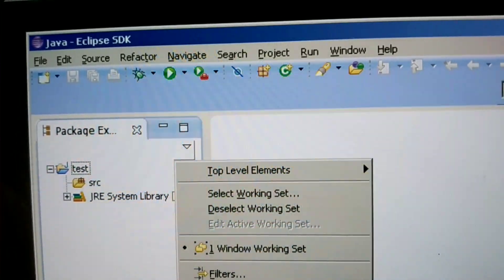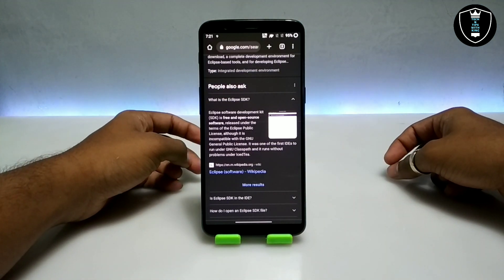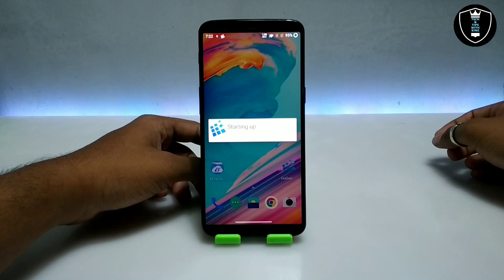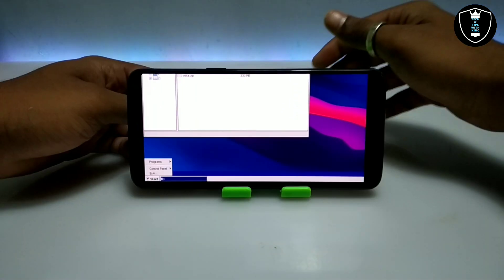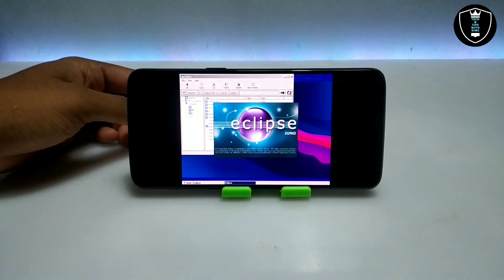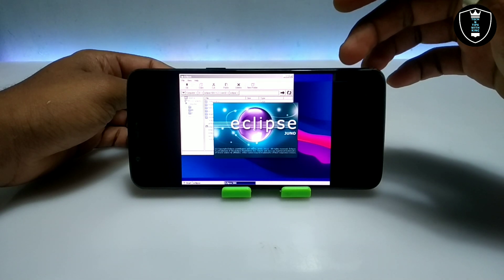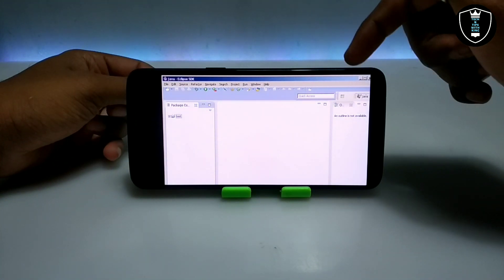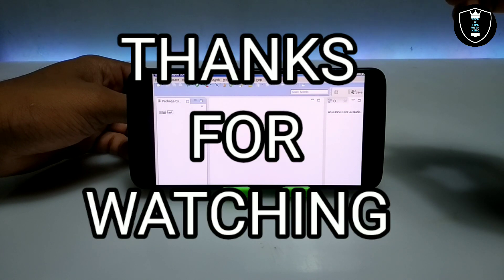Eclipse Juno Software in Android Smartphone Using Exagear Windows Emulator | PC software in Android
How to install and run eclipse software in Android Smartphone using Exagear Windows Emulator Application. Eclipse juno Is an SDK and IDE platform software make sure before you use this software don't forget to install Java runtime software in Exagear without Java this software won't work.